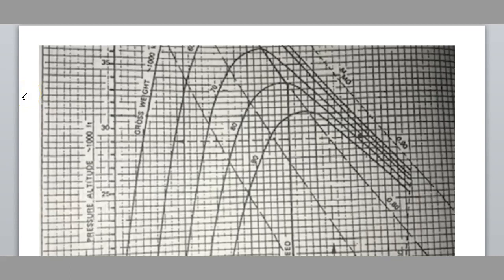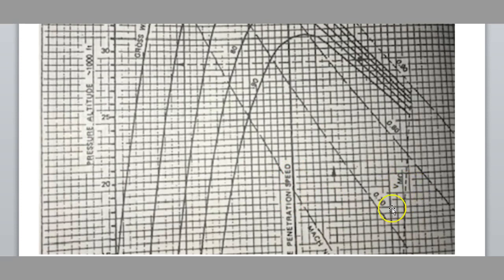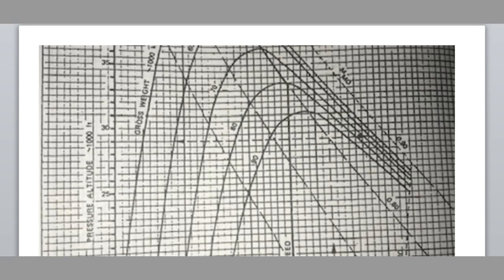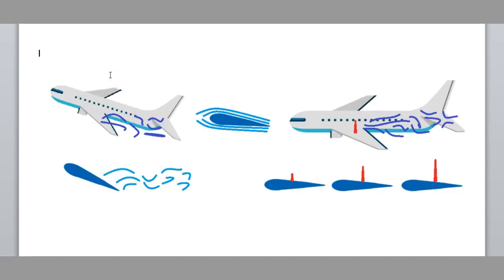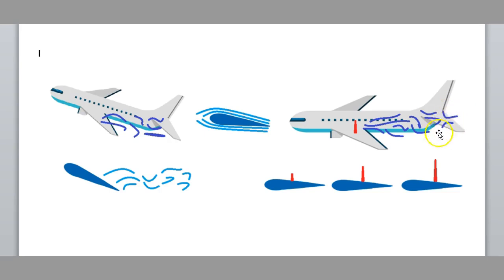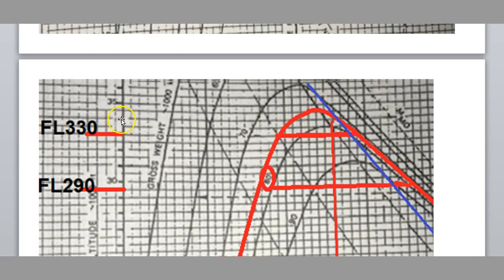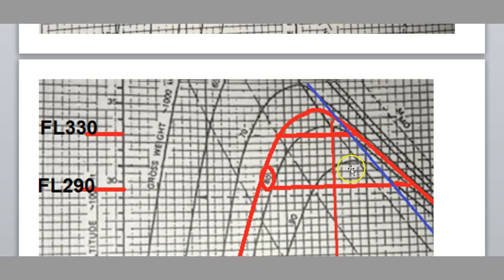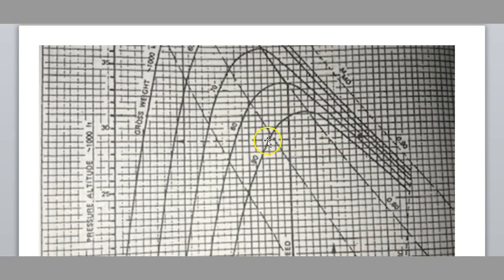CASA ATPL Flight Planning Buffet Boundaries - For CASA Flight Training, Pilot Exams & Learn To Fly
This video will bring you up to speed on buffet boundaries reasonably quickly for your ATPL Flight Planning exam. The ATPL textbooks and the B727 booklet do not explain this very well.

Timestamps
0:00 Start of Video
0:10 The Buffet Boundaries
0:31 The Few Parts
0:54 Three Different Graphs
1:04 Two Vertical Lines to be Aware Of
2:28 What the Graph Actually Tells
4:00 Shockwaves
4:55 Low Speed Limit
5:05 High Speed Shockwave Limit and Low Speed Buffet Limit on Graph
6:46 Selection of Cruise Level and Speed
7:25 What is the Maximum Flight Level to Fly Within the Buffet Boundaries
8:47 End of Video